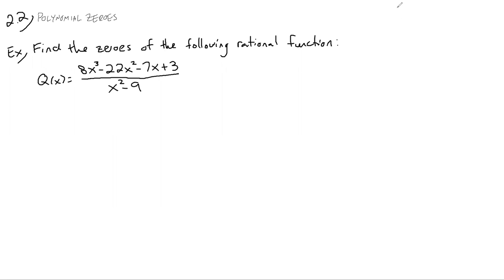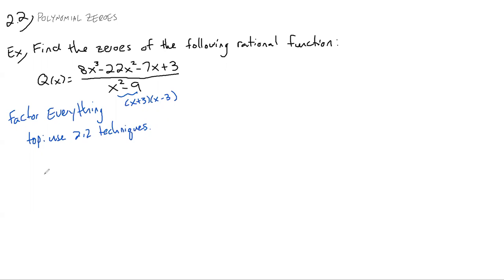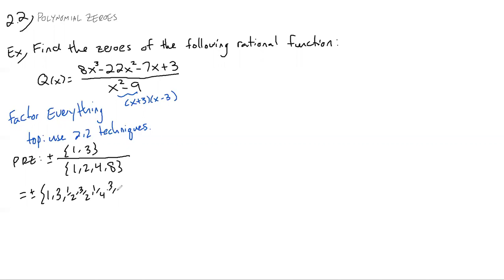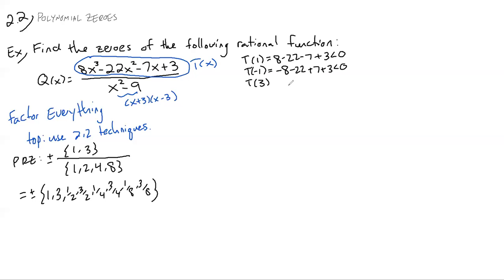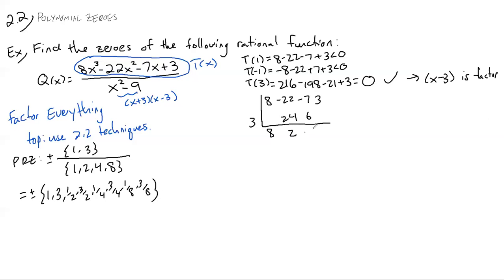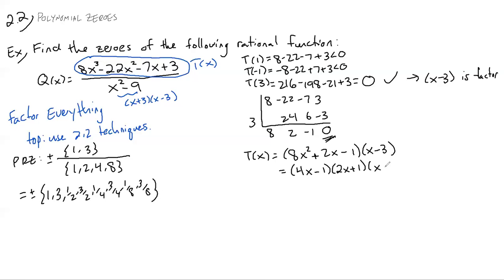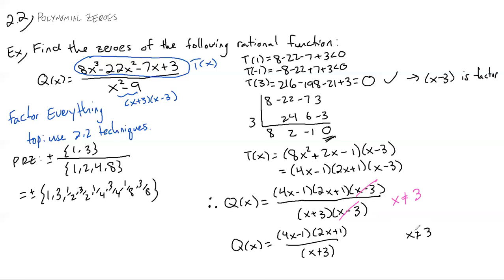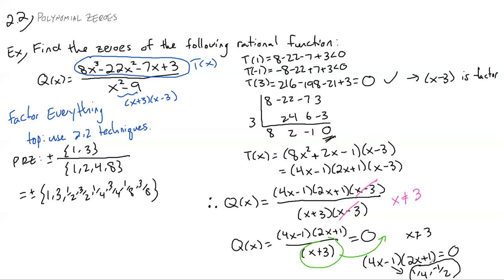PreCalc 2.2 Rational Zeroes